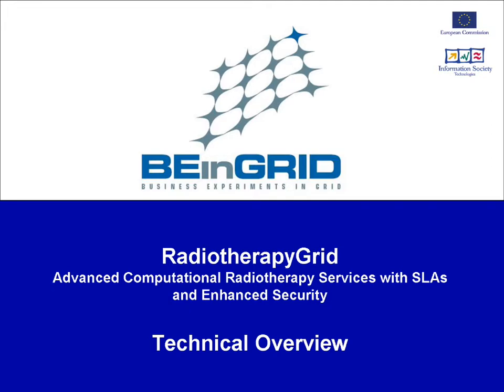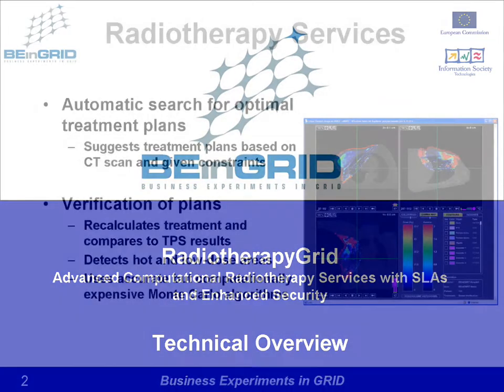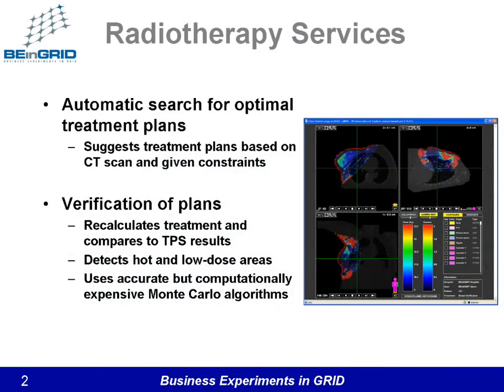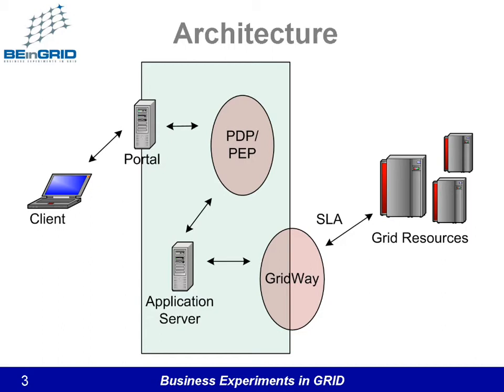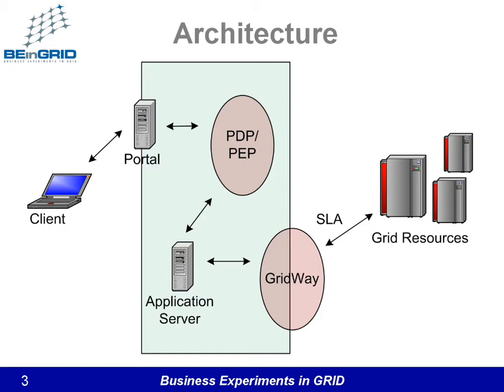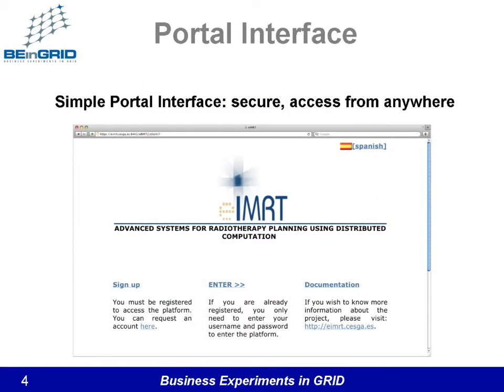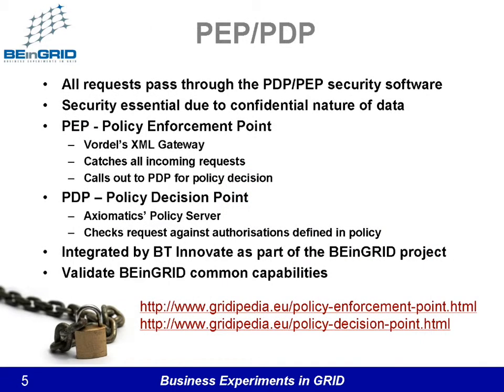RadiotherapyGrid Technical Overview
This video provides in-depth details on the technology used in RadiotherapyGrid, including the GridWay middleware, as well as the PDP, PEP and SLA Negotiation components from the BEinGRID project.